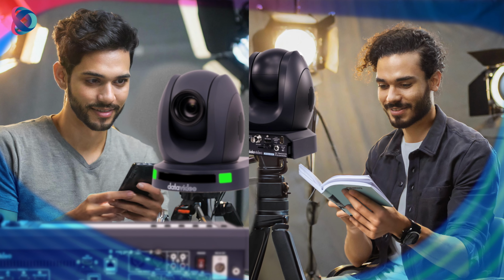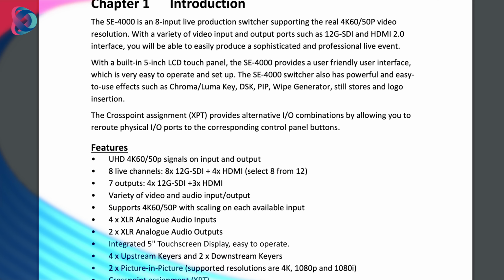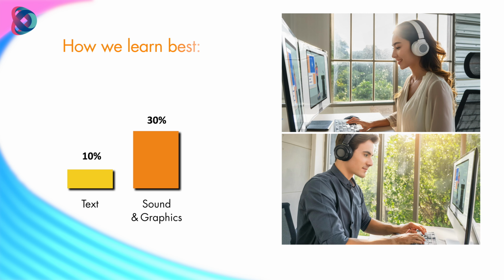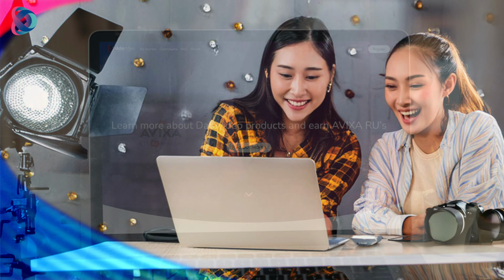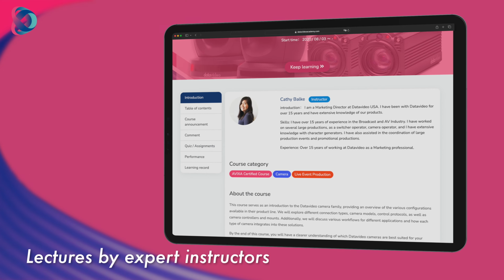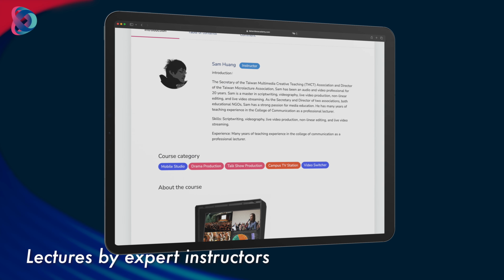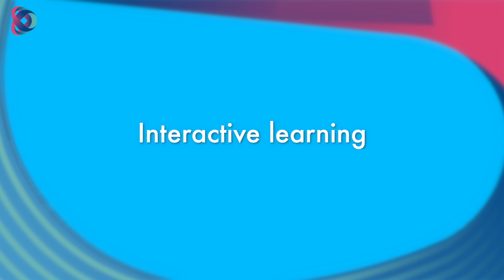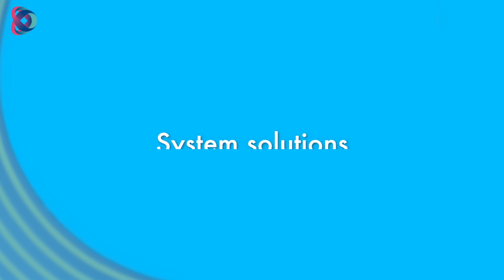Welcome to Datavideo Academy - Your Gateway to Professional AV Mastery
Welcome to Datavideo Academy, your ultimate destination for acquiring professional AV knowledge. Dive into a comprehensive range of courses and resources designed to enhance your skills in video production, live streaming, and broadcasting. Whether you're a beginner or an experienced professional, our expert instructors and hands-on training sessions will equip you with the latest industry techniques and technologies.